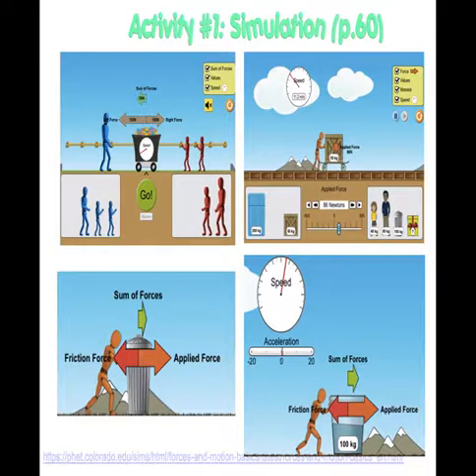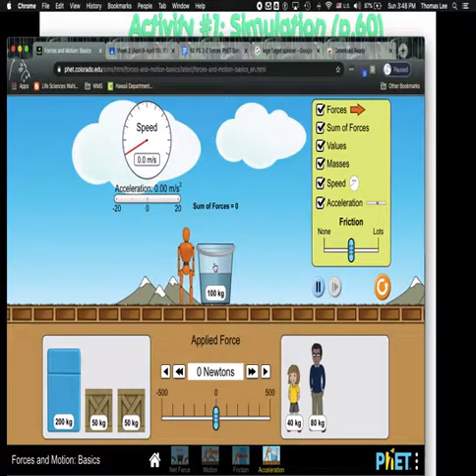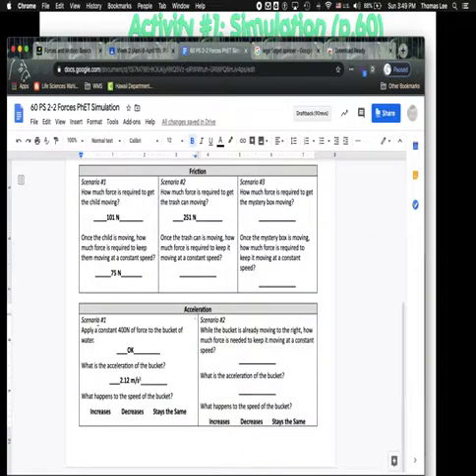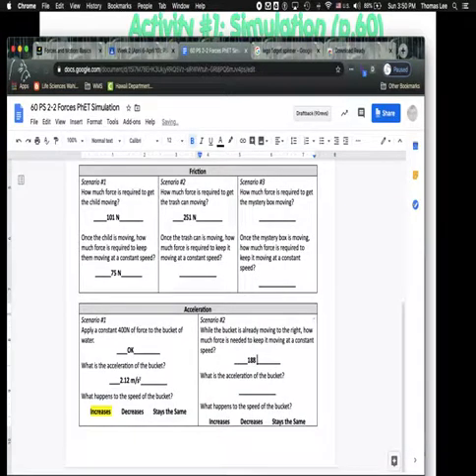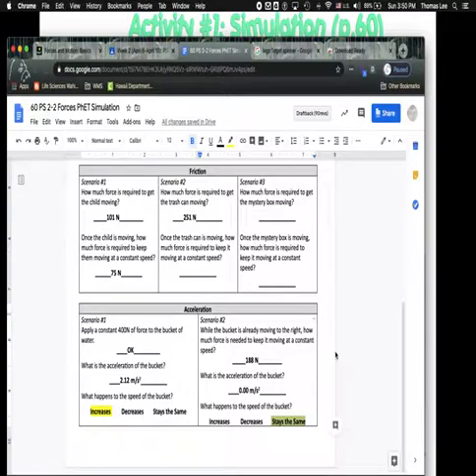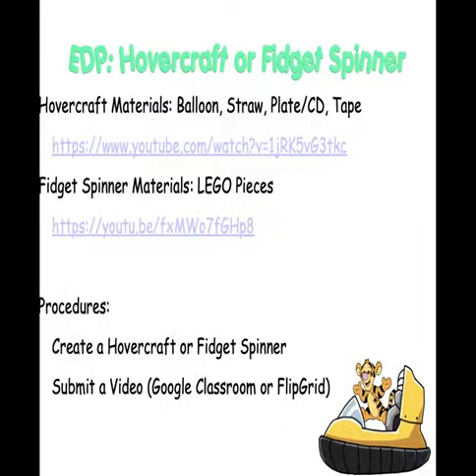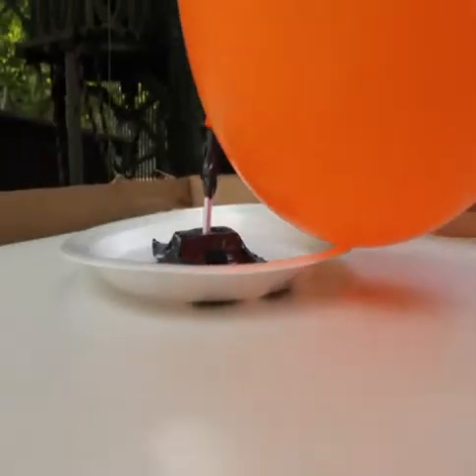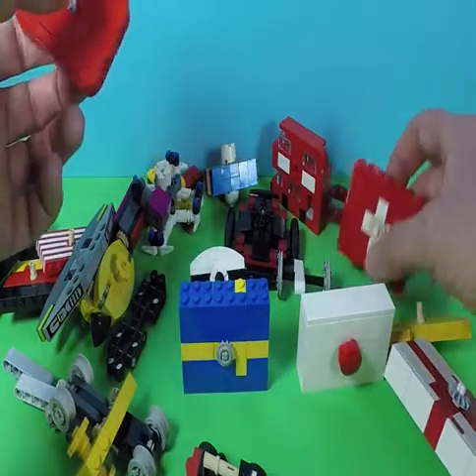Wednesday (2020 0408) PS 2-2 Acceleration and Extra Credit